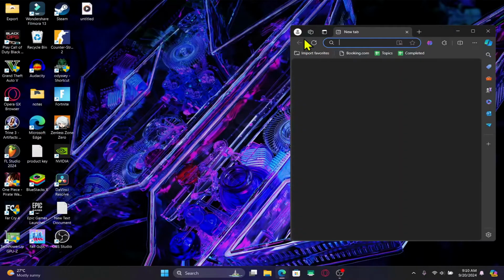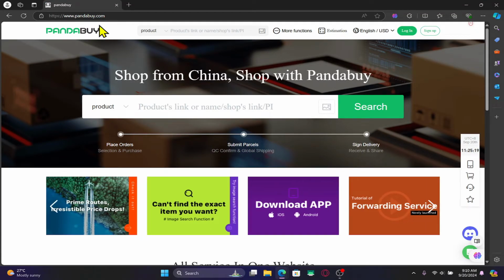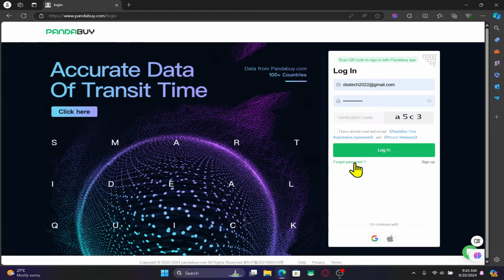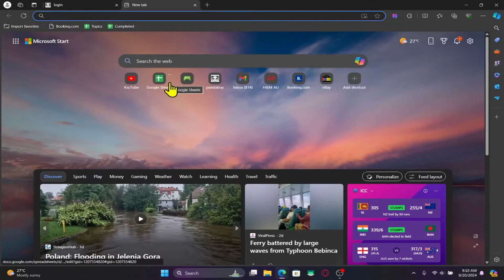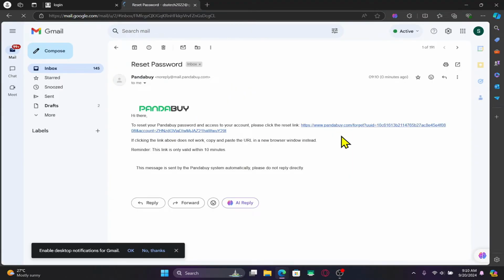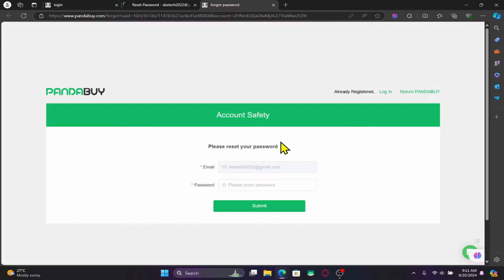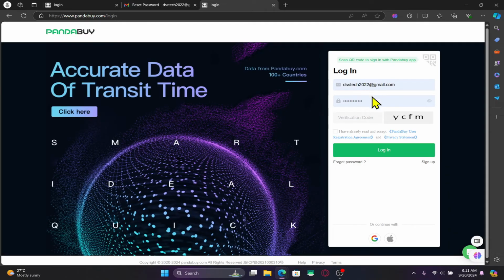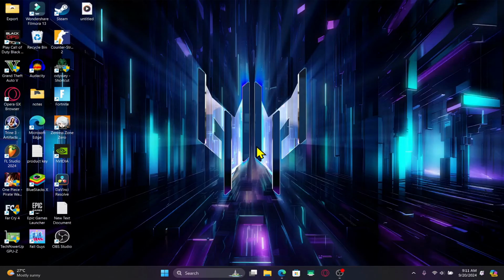How to Reset Your Forgotten Password on PandaBuy? Recover Forgotten Password on PandaBuy on PC 2024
Forgot your PandaBuy password? Don’t worry! In this video, I’ll show you how to reset your forgotten password and regain access to your account quickly. Follow this easy step-by-step guide to securely recover your account and get back to shopping in no time.